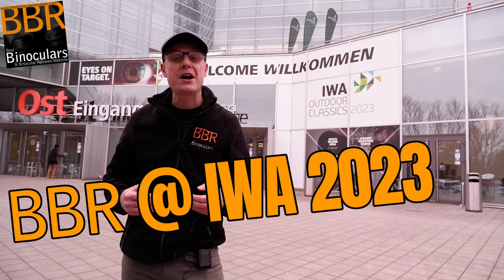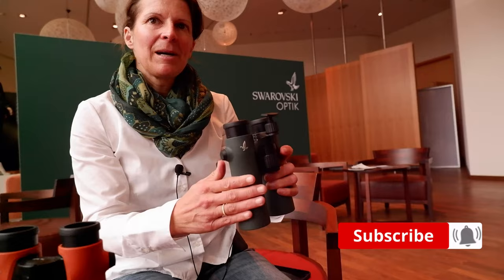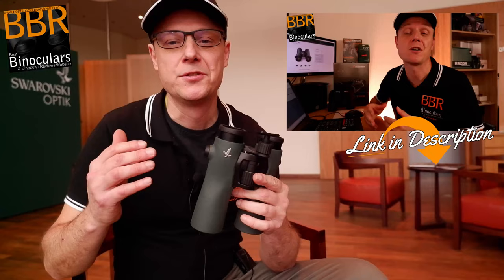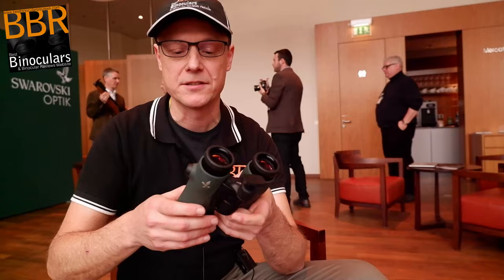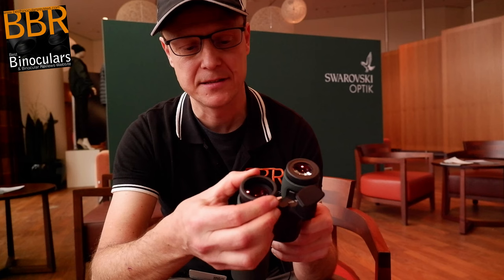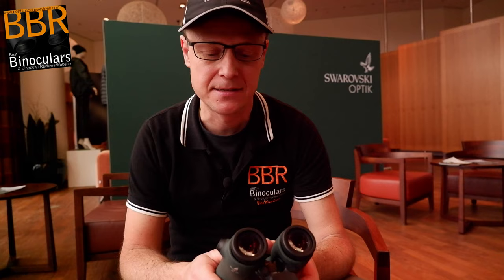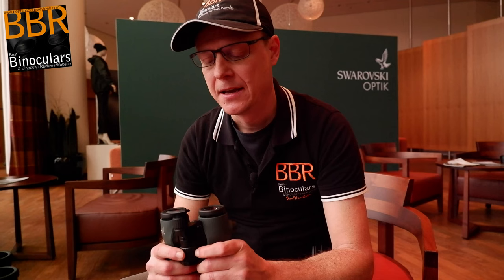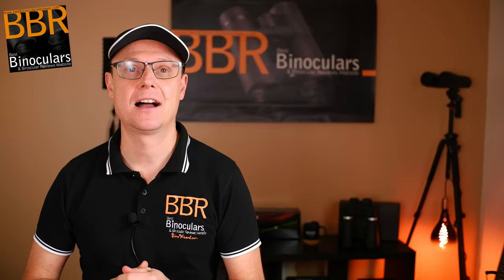BBR @ IWA 2023 - EP 2. Swarovski Optik - NL Pure Binoculars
2nd Episode of BBR @ the IWA2023 Outdoor Classics show in Nuremberg, Germany. This time I have a meeting upstairs in the Swarovski lounge and speak with Kathrin Puelacher, the PR Manager about the Swarovski NL Pure Binoculars. Afterward, I also take some time to test the 8x32 and 10x42 configurations of the NL Pure and offer my initial thoughts on them.